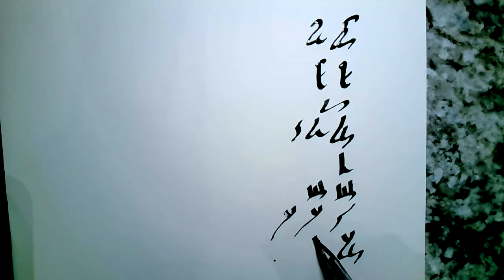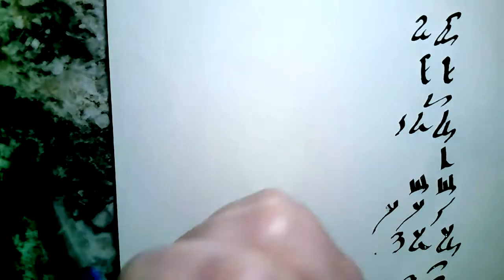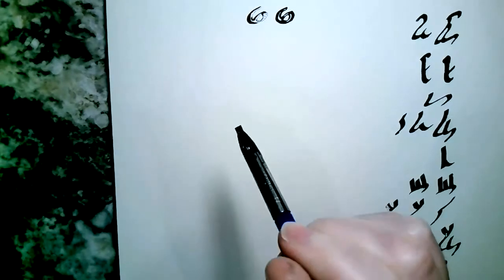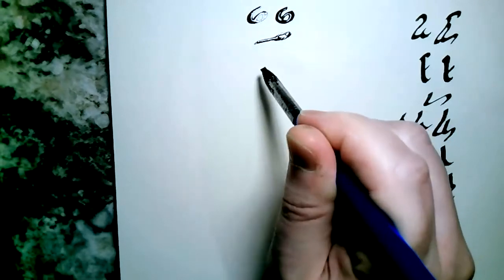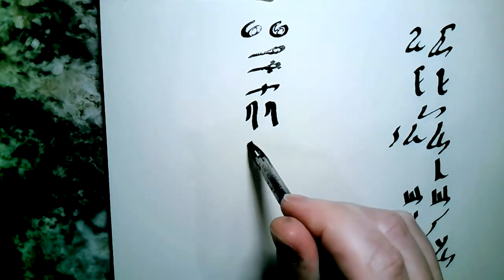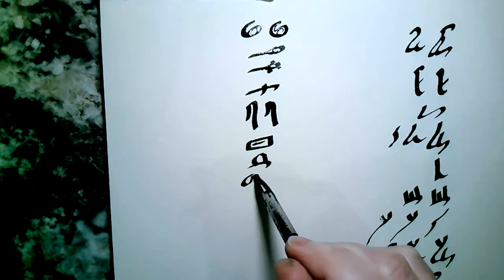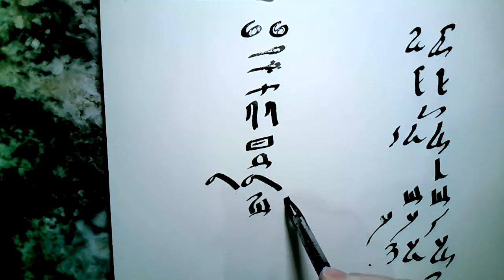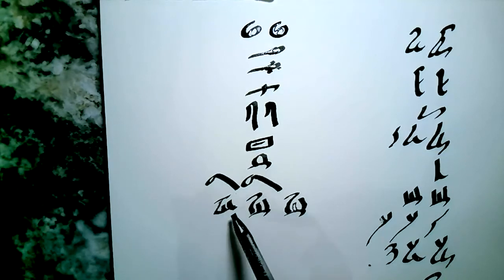Middle Egyptian Hieratic - Uniliterals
Stroke Order for the one-consonant signs (Middle Kingdom Hieratic)